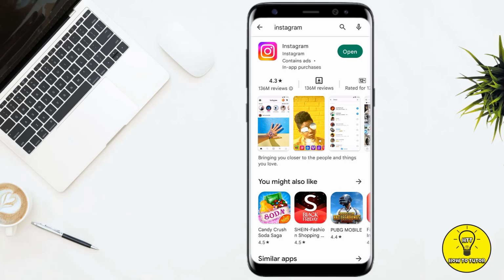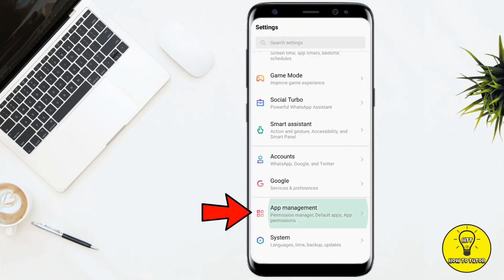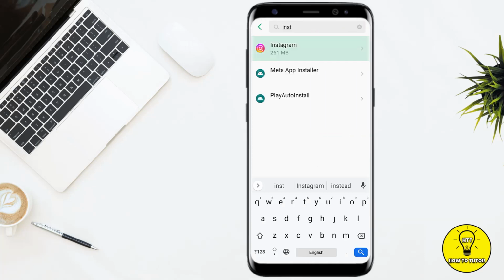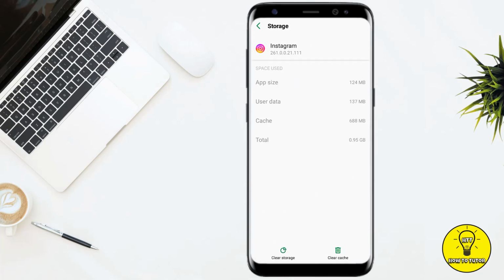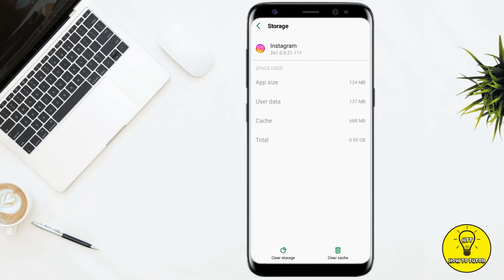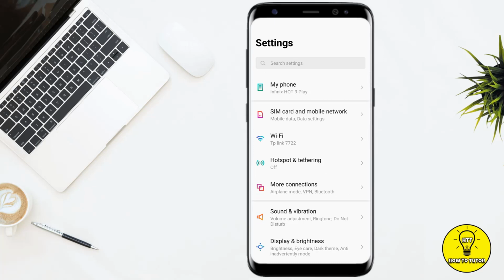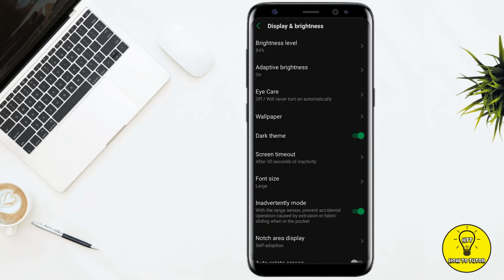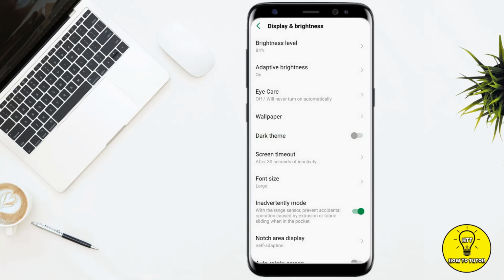How to Fix Instagram Black Screen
In this video we will teach you "How to Fix Instagram Black Screen"

You can also search this video via:

- how to solve instagram black screen problem
- how to fix instagram black screen android